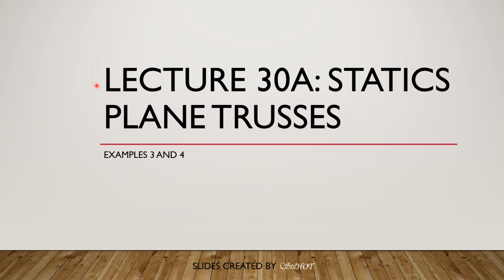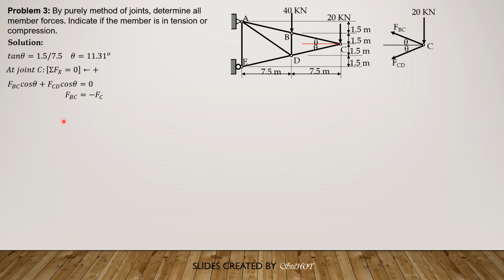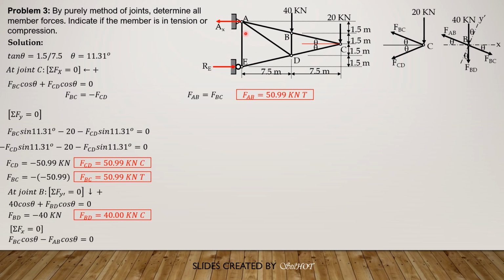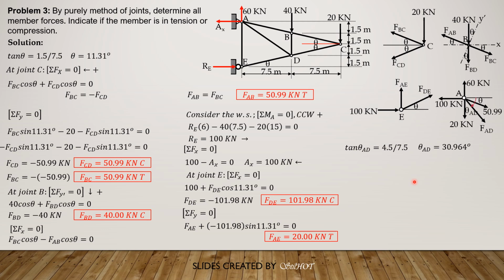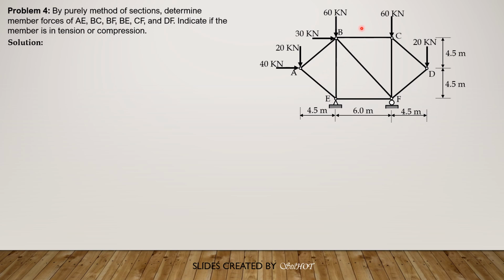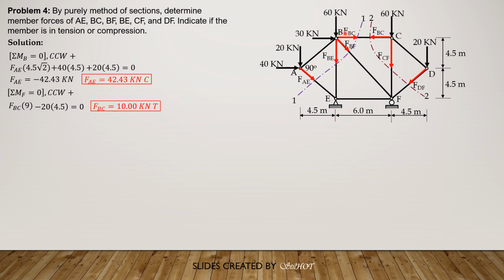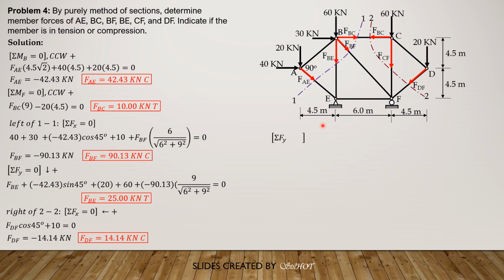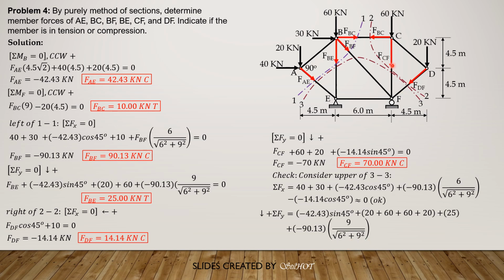PLANE TRUSSES, Additional Problems, Batch 2